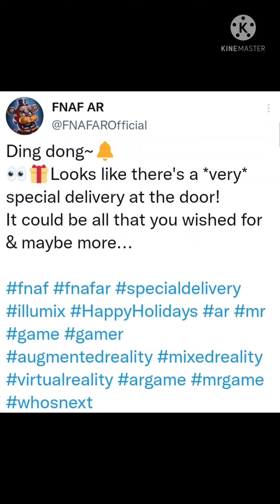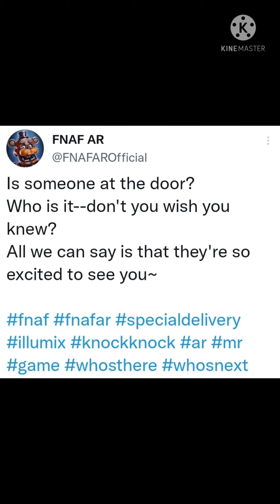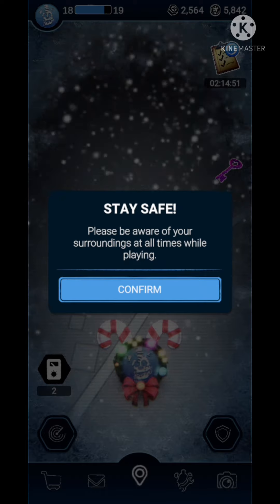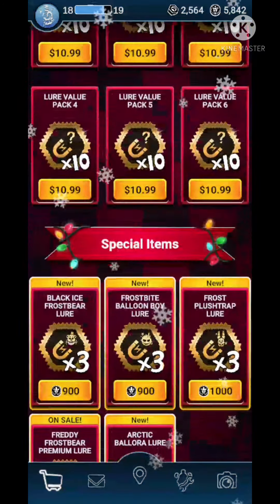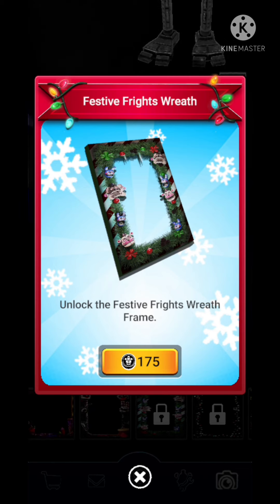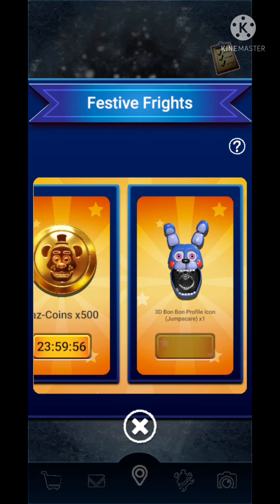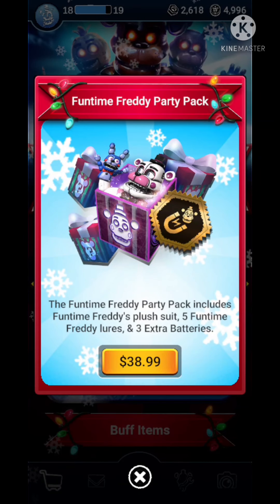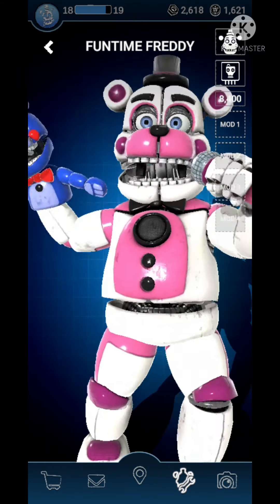Fnaf AR: New Funtime Freddy Animatronic Encounter!!